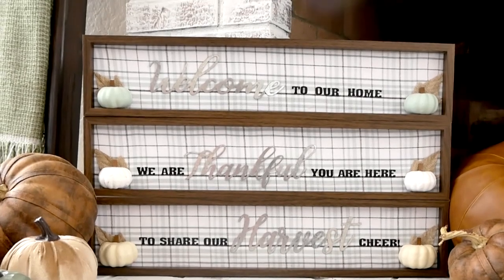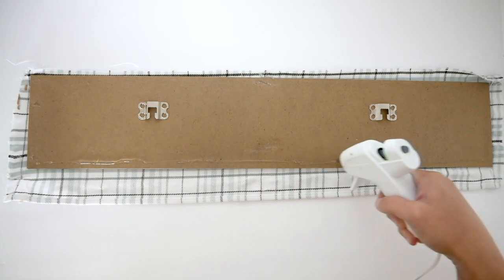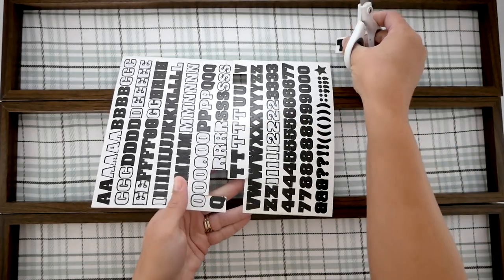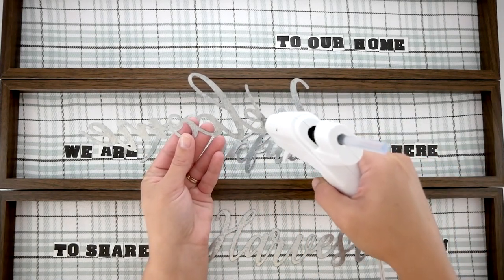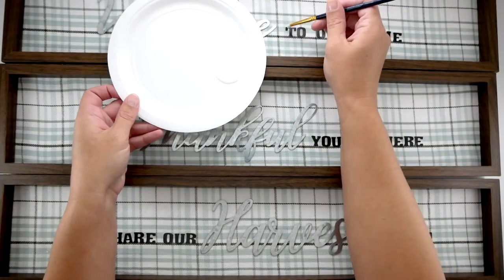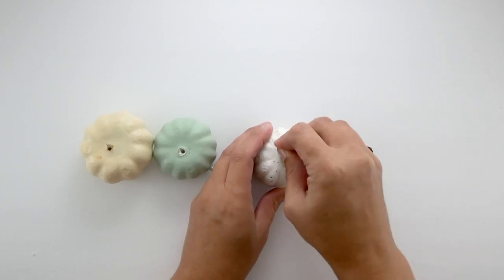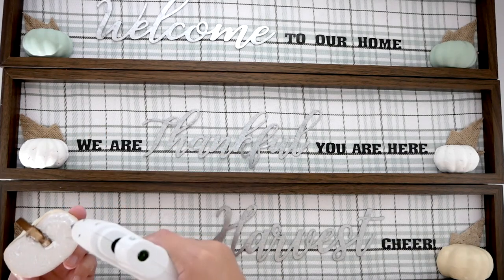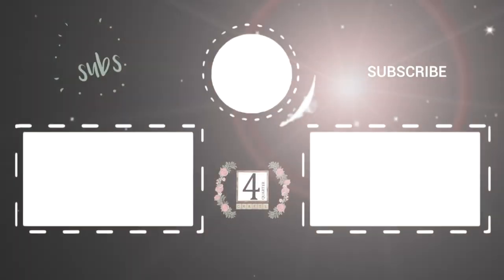DOLLAR STORE DIY ~ Dollar Tree Galvanized Greeting DIY Decor ~ Using 3 Metal Words In 1 Project!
This Dollar Tree Fall DIY using their galvanized metal words was so easy and fun to make! Since the words are on the smaller side I wanted to create a larger home decor DIY using all 3 together and I love the way it turned out! Of course you can always separate these signs to display or keep them all together, but I love that you have options! I hope you enjoy the video!